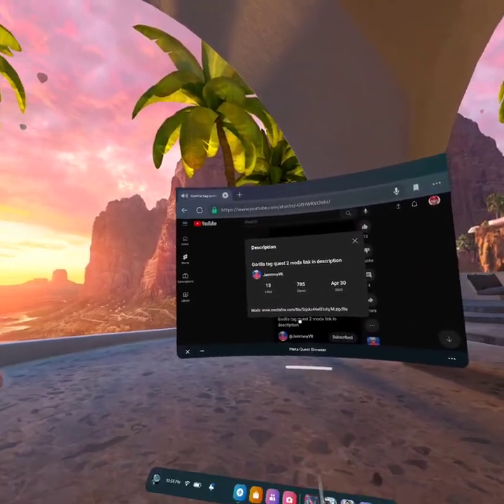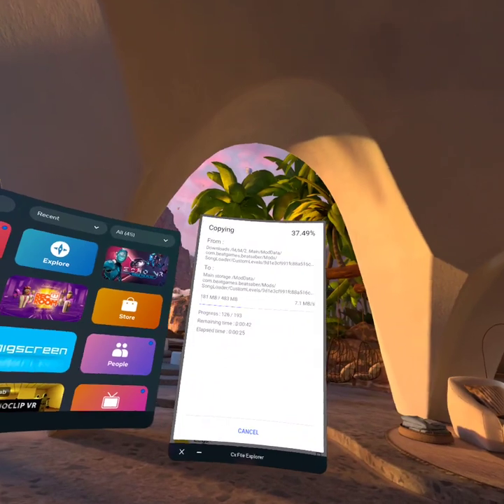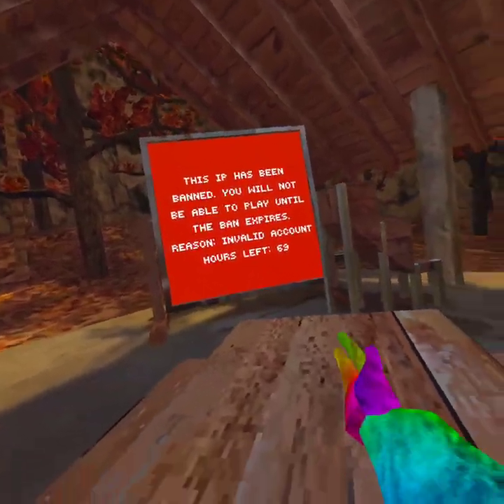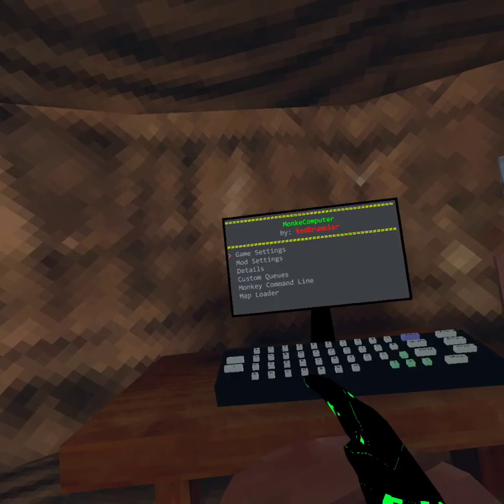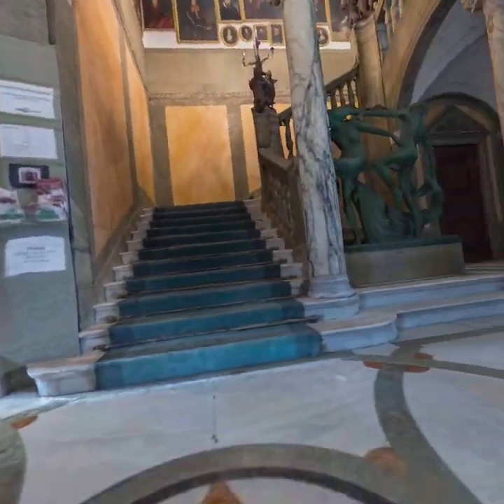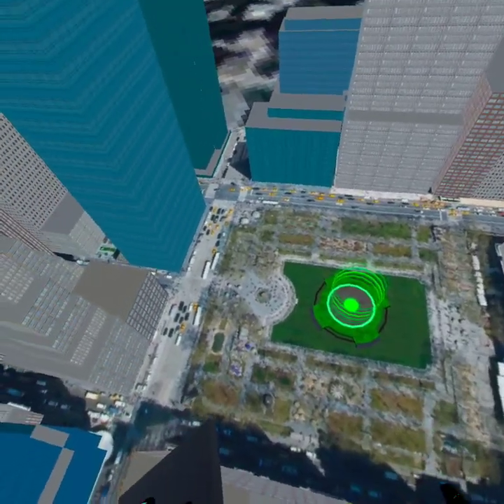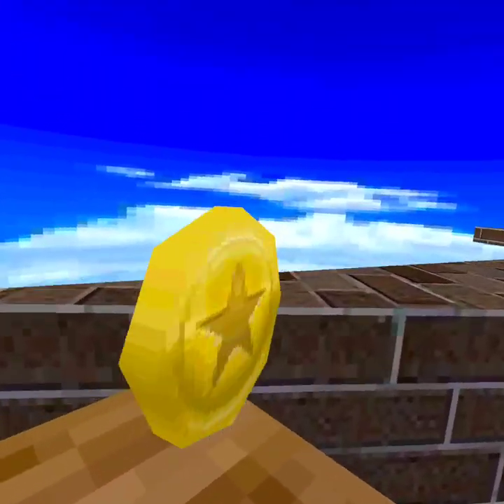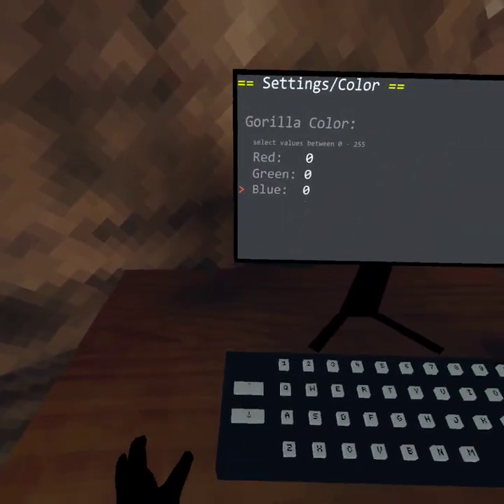How to get quest 2 gorilla tag mods stand alone 2023 (NOT CLICKBAIT)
If there are any issues or questions you may have let me know